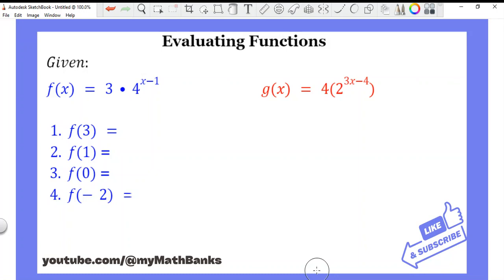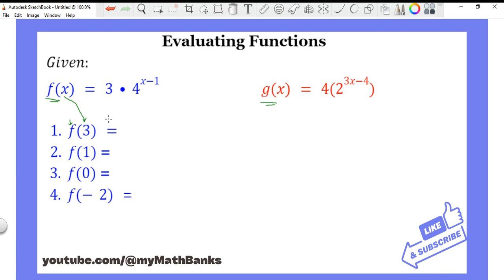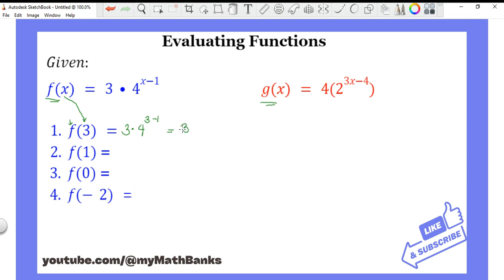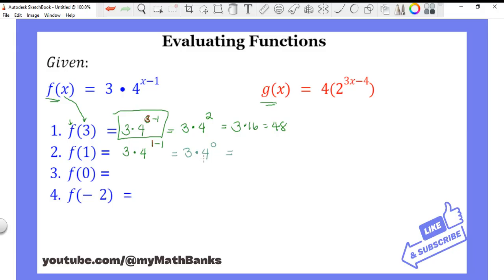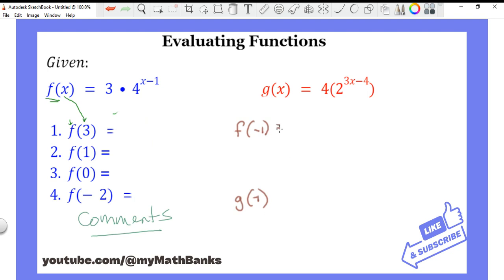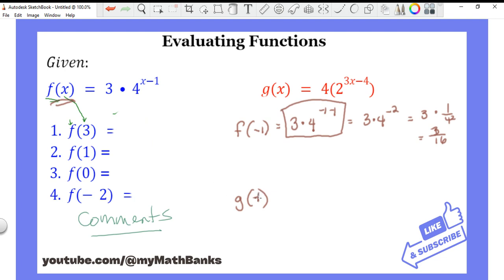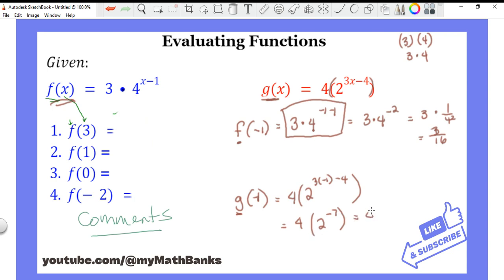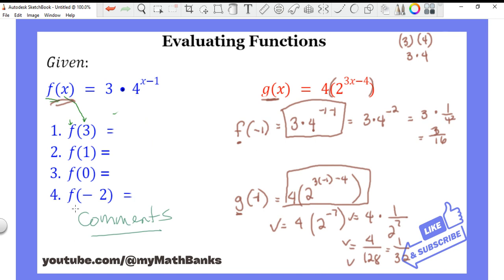Evaluate Exponential Functions